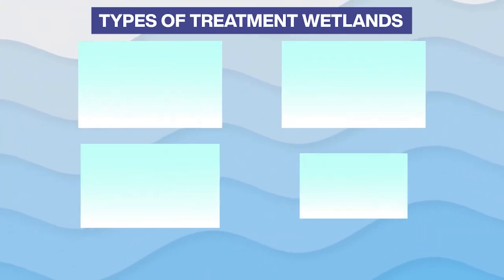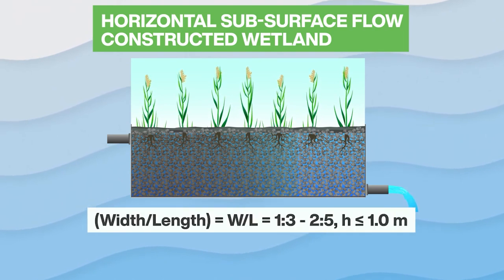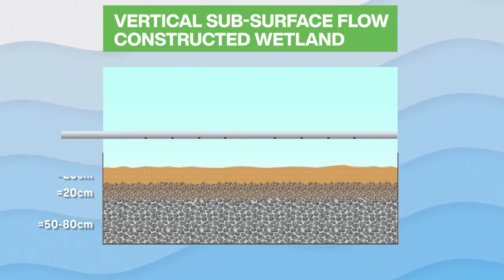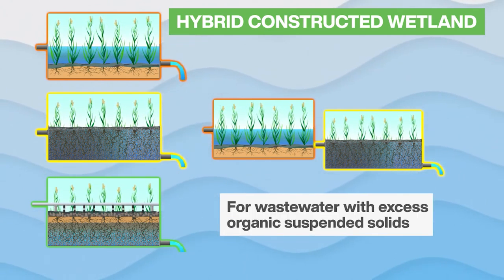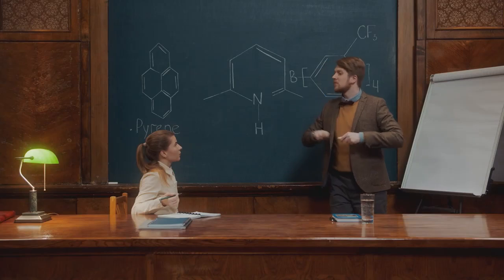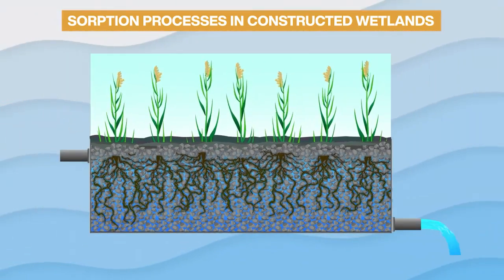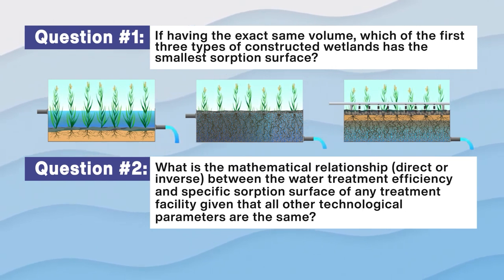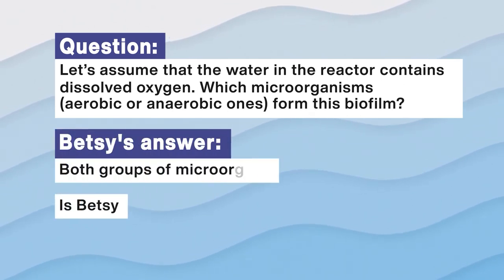Section 2. From sorption to biofilm